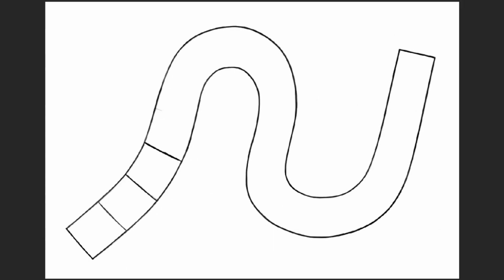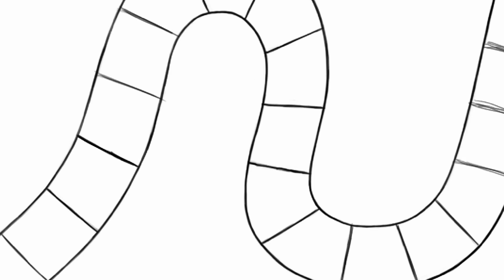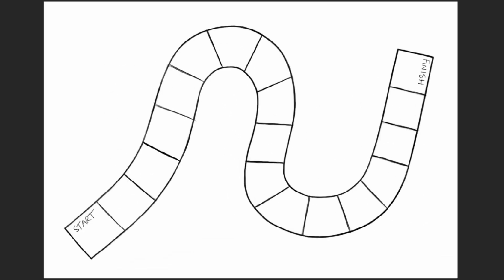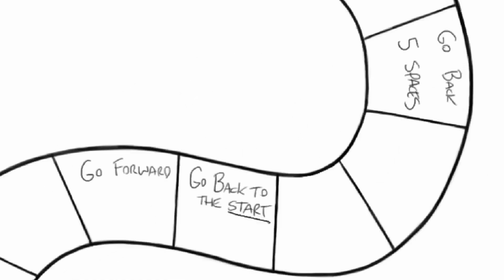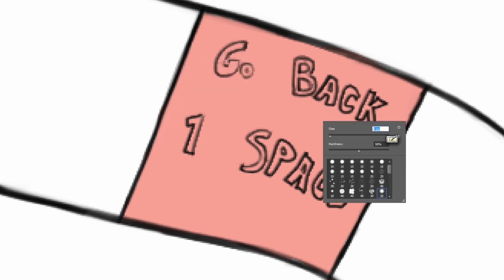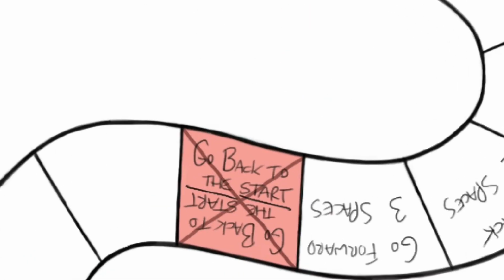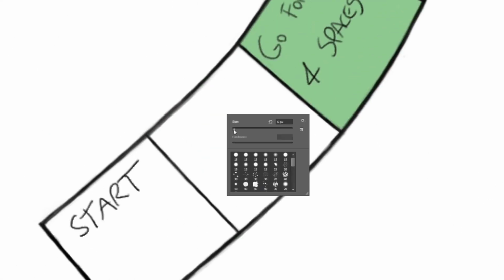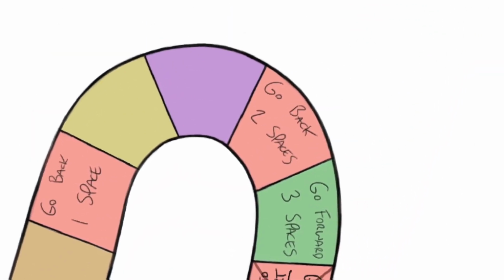How to Make a Basic Board Game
In this video, I will show you how to make a basic board game to play at home.

Music featured in this video:

Main Theme - Imagine - Zoo

Ending Theme - Time Traveller – Nick Petrov